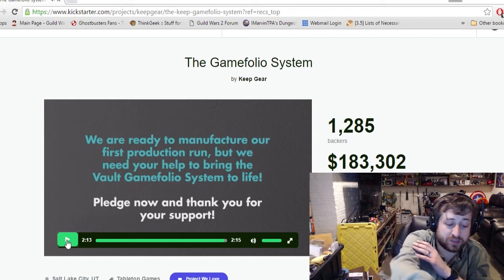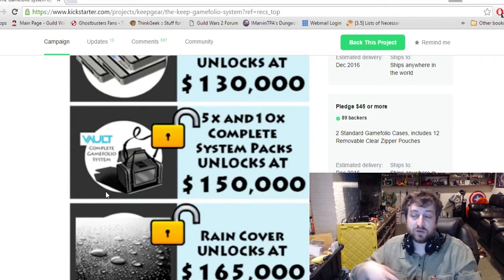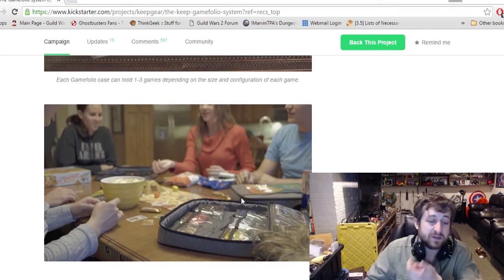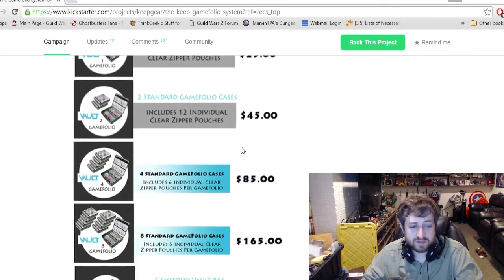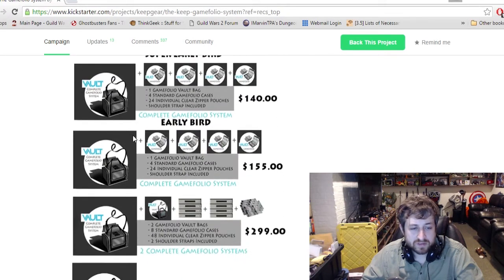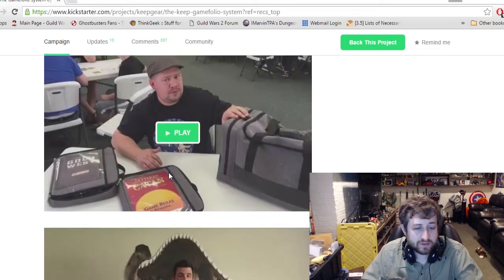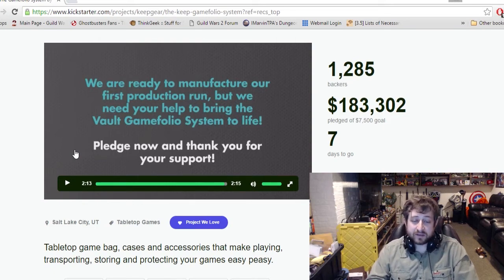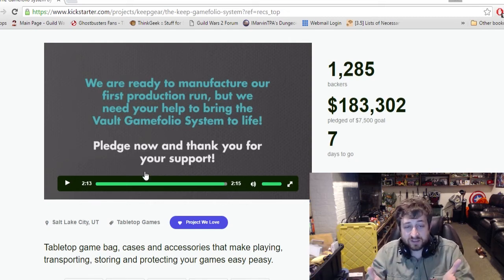Kickstarter Spotlight-The Gamefolio System | Nerd Immersion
On this week's Kickstarter Spotlight episode, I cover the Gamefolio System by Keep Gear. It's a bag that is cleverly designed to carry your favorite board/card games in a compact and convenient manner. To quote their project page:
"The Gamefolio System is an adaptable, intelligent, purpose built system of bags, cases and accessories for tabletop gaming enthusiasts.

Our system is custom designed to make playing, transporting, storing and protecting your games safe and simple. It works with board games, card games, dice games and various other game types. Our system is perfect for game nights with friends, traveling with your games, gaming conventions or tournaments, as well as taking care of your games while at home."

At the time of this video being published they have secured well beyond their initial funding requests and are now working on various stretch goals, including a lifetime Warranty if they hit $225,000!

There's only a few days left to back this before it ends, so if you're a gamer on the go I suggest you check this one out!

Let me know what you guys think, and if you have a product going up on Kickstarter that  you'd like me to spotlight in the future, be sure to let me know!

Catch us LIVE playing D&D 5e every Tuesday night at 8:30PM Eastern!

For all our cosplay goodness!